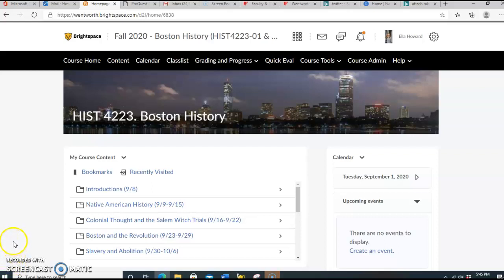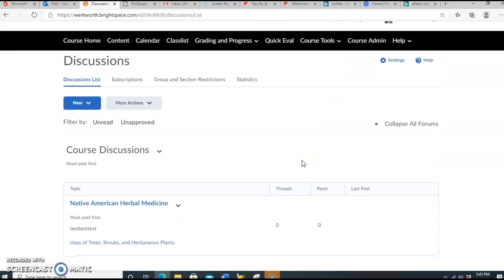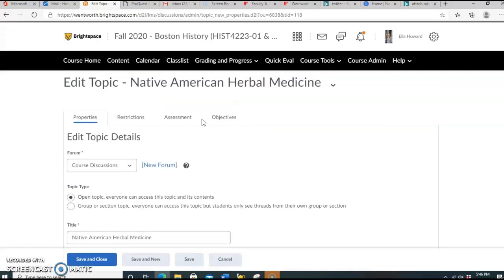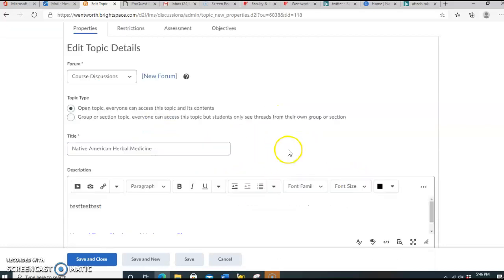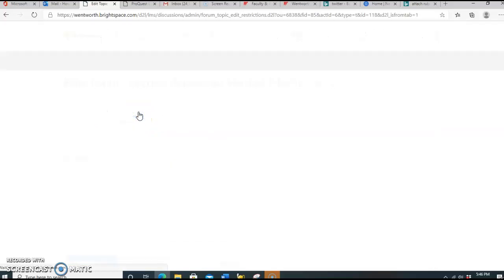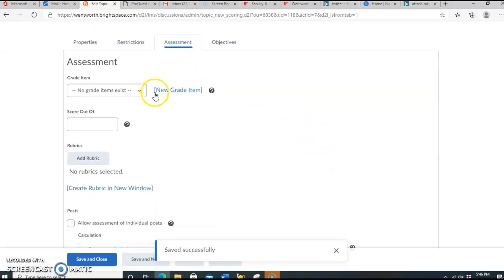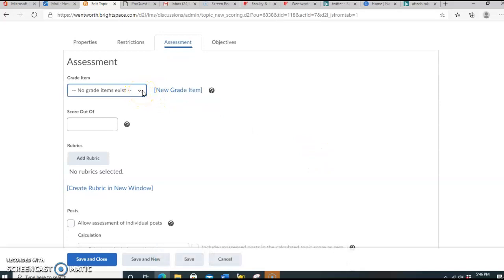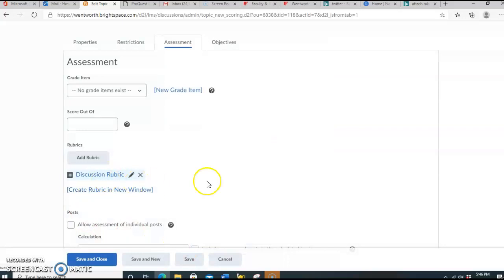Attaching a Rubric to a Discussion